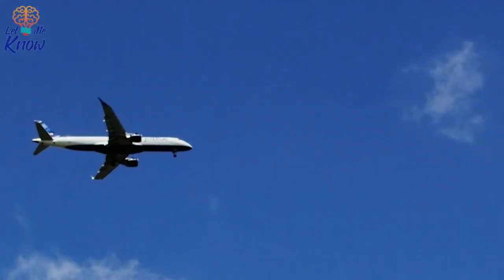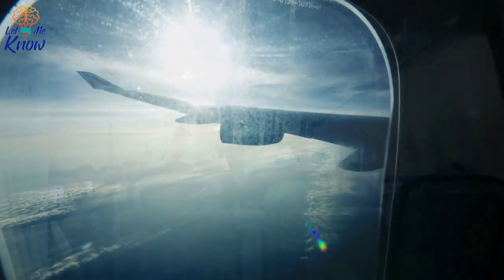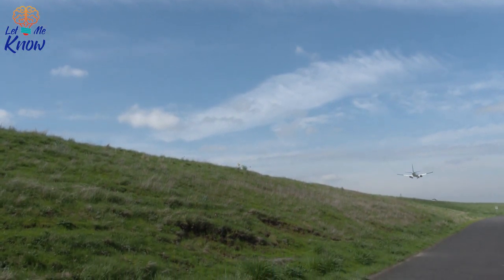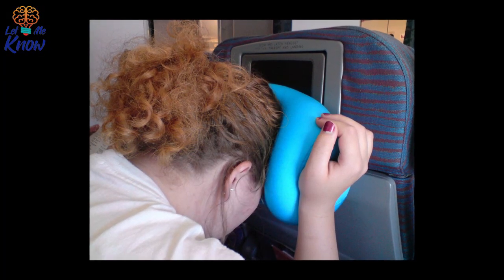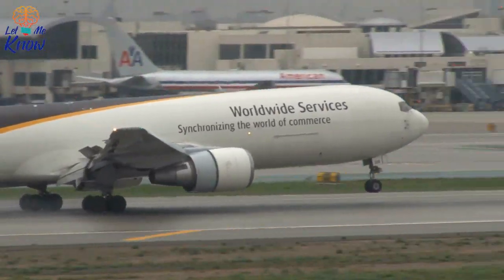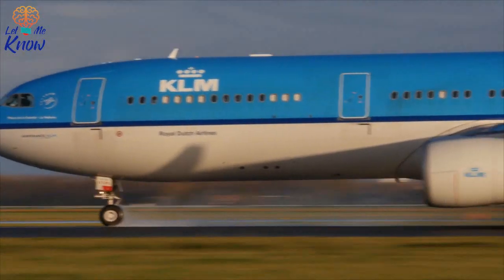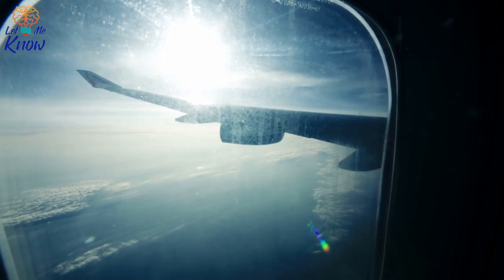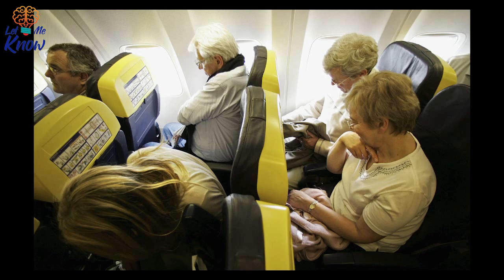This Is Why Your Airplane Seat Needs To Be Upright During Takeoff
In this era of accessible airline travel, most of us are familiar with the standard takeoff procedure onboard planes. And while much of what flight attendants ask of us is obviously for our safety, some things seem to have less purpose.